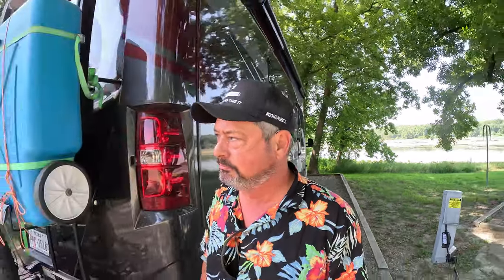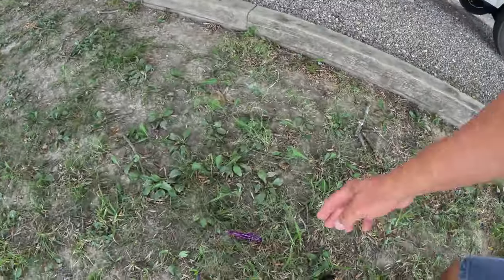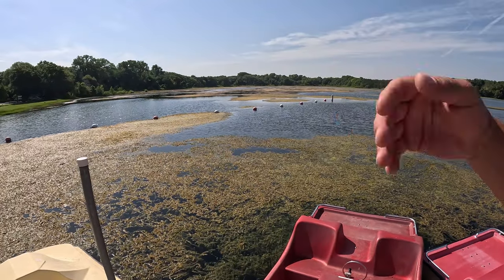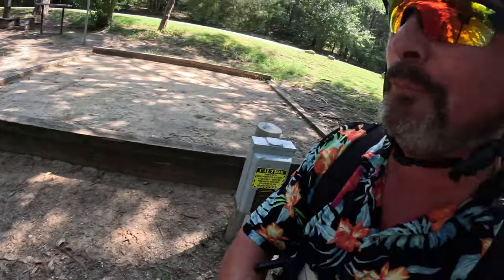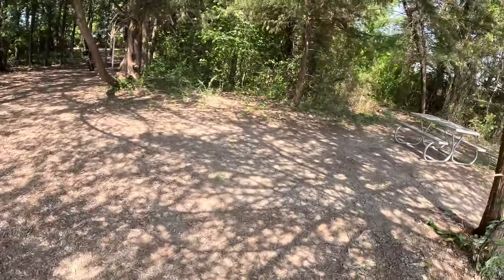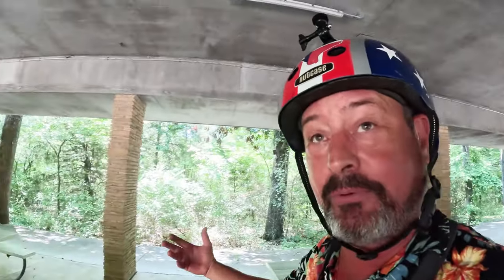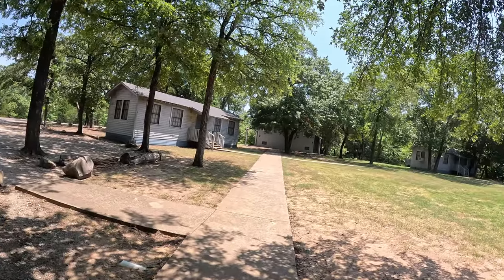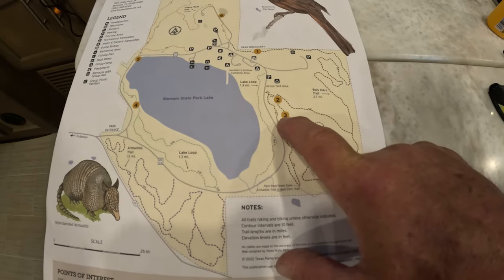Welcome To Bonham State Park! Finding All Of The Stuff At Bonham SP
Located just south of Bonham Texas is a small and quaint little Texas State Park that just happens to be names after the town, Bonham State Park.
Originally constructed by the Civilian Conservation Corps in the 1930s Bonham State Park has been a family favorite for generation now. During the hot Texas summer it is common to see families and groups of friends show up to spend a few hours taking a cool swim on the lake.
The lake at Bonham State Park is also a favorite for local anglers. Thanks to a healy population of bass, catfish, crappie and perch there is a fish or two for everyone at Bonham State Park.
Come along with me as I explore Bonham State Park and find all of the Stuff on the park map!